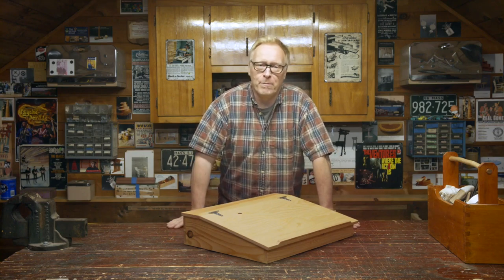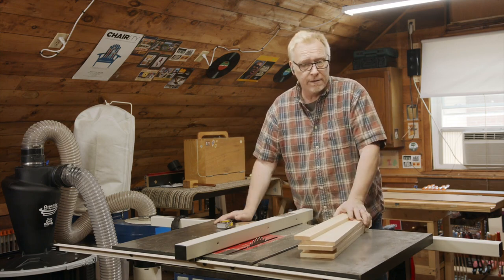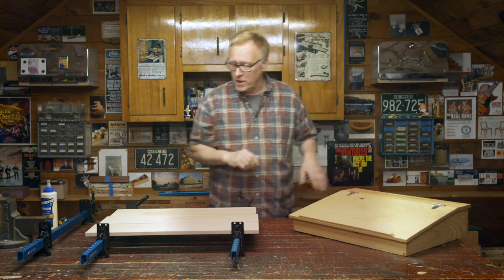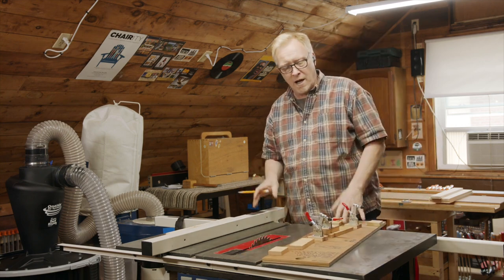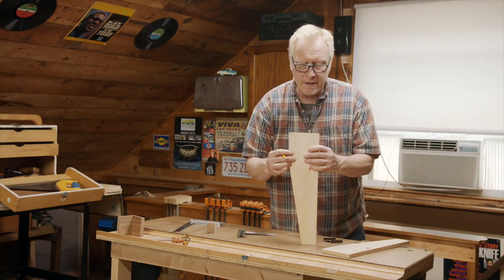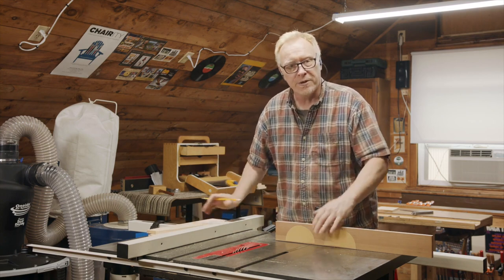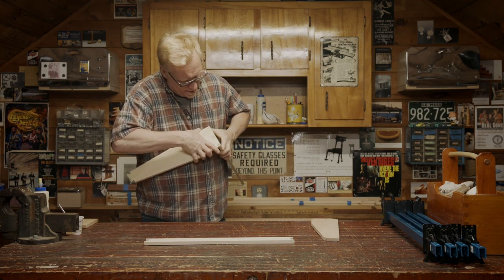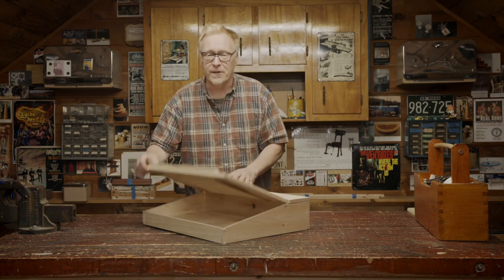S2 E3 Shaker Lap Desk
In this episode Steve builds a Shaker Lap Desk, using the table to cut dovetails.  See how he does it - In The Garage.